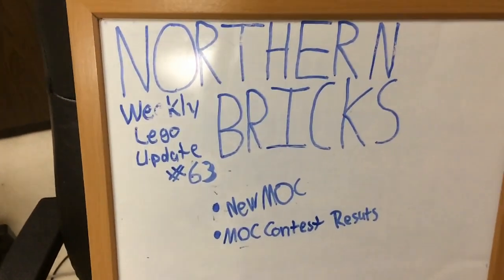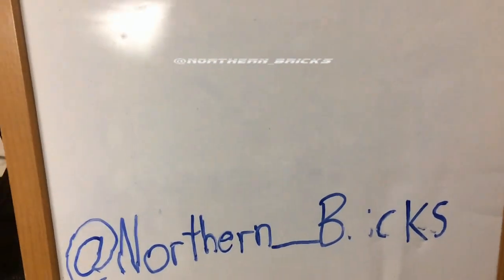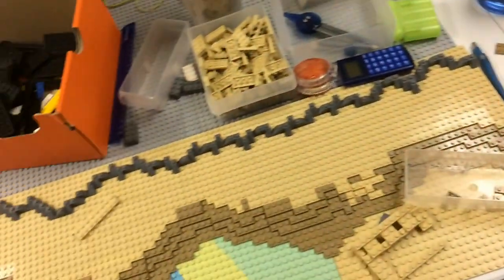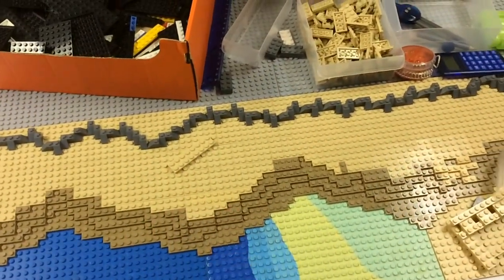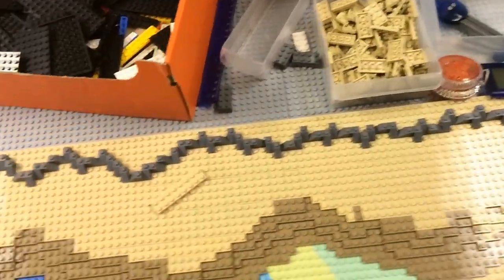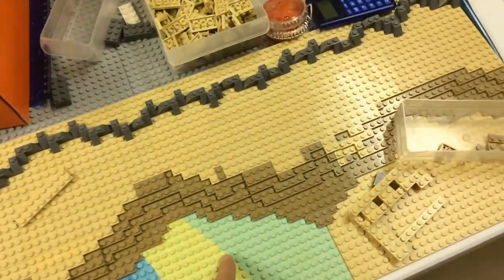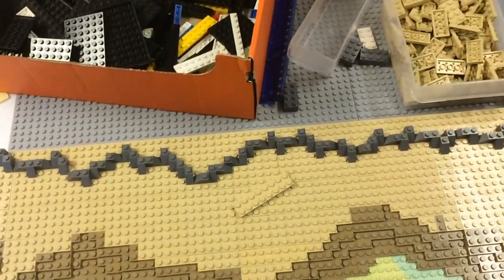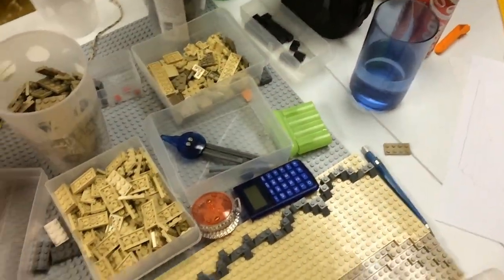Weekly Lego Update #63 MOC Contest Results!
Look forward to the Results Video that will go public soon!